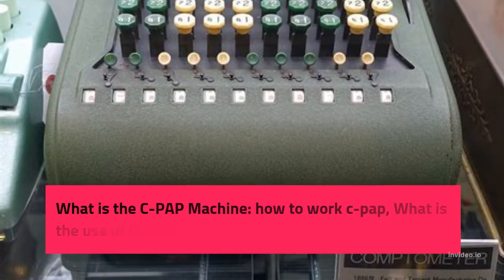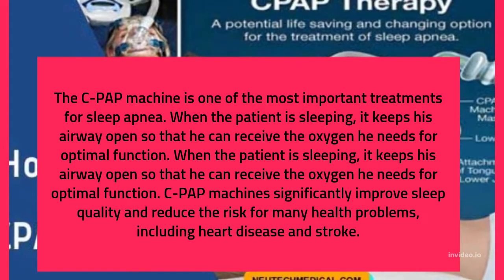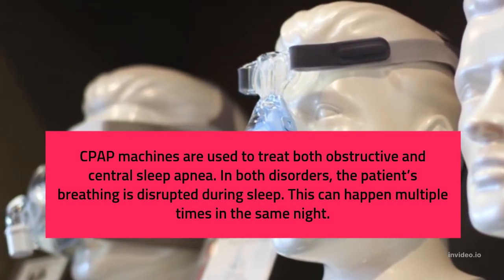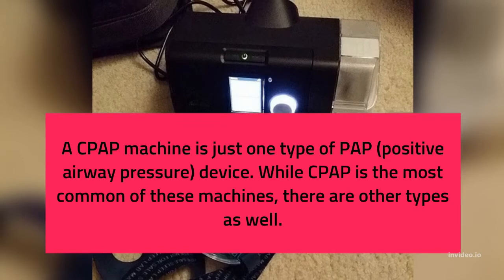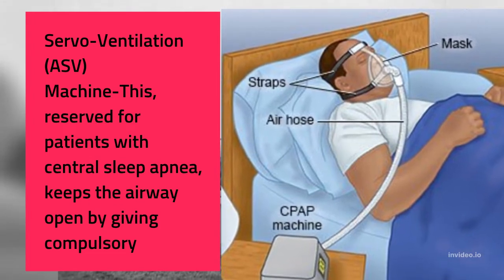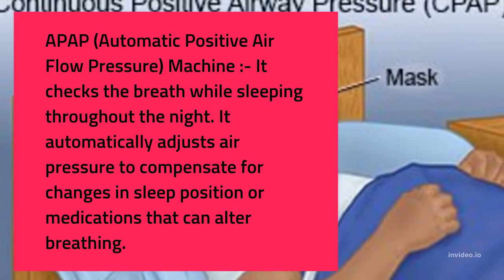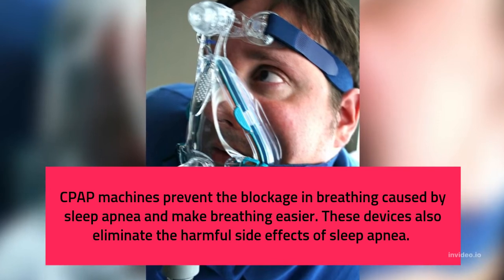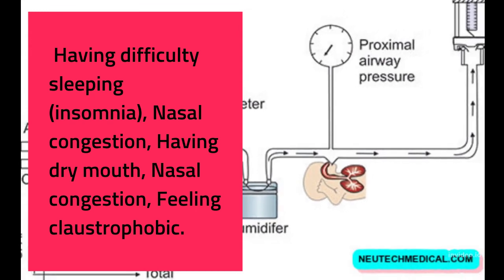What is the C PAP Machine and how to work, What is the Working Principle C PAP, diff. types of C PAP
In this video, we'll delve into the world of CPAP (Continuous Positive Airway Pressure) machines, covering their working principle, types, and usage. Whether you're a sleep apnea patient, a respiratory therapist, or simply curious about sleep therapy, this video is for you.

What You'll Learn:

1. What is a CPAP Machine?: Understand the basics of CPAP machines, including their purpose and function in treating sleep apnea.
2. Working Principle of CPAP: Learn about the working principle of CPAP machines, including how they deliver a constant flow of air pressure to keep airways open.
3. How to Work CPAP Machine: Discover the step-by-step process of setting up and using a CPAP machine, including mask fitting and pressure adjustments.
4. Different Types of CPAP Machines: Explore the various types of CPAP machines, including fixed-pressure CPAP, auto-adjusting CPAP, and bilevel positive airway pressure (BiPAP) machines.

When treating sleep apnea a CPAP (continuous positive airway pressure) machine is used. It delivers constant pressurized air through CPAP tubing into a mask that patients wear while they sleep.

The CPAP machine is one of the most important treatments for sleep apnea. When the patient is sleeping, it keeps his airway open so that he can receive the oxygen he needs for optimal function.